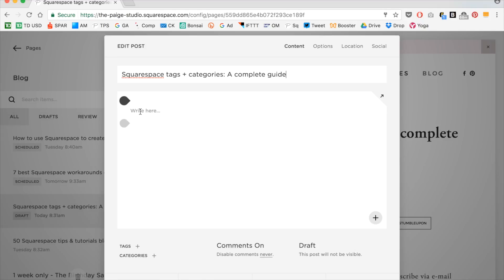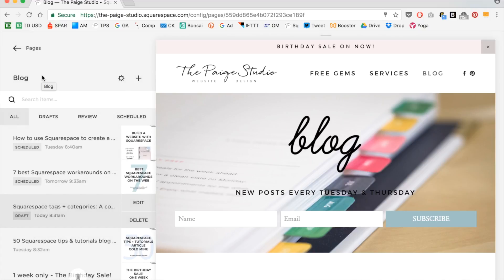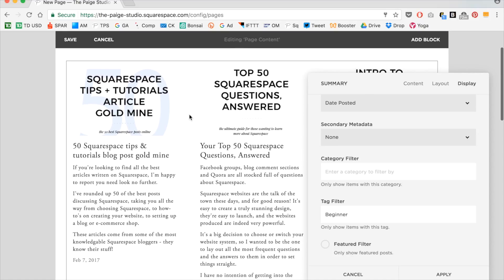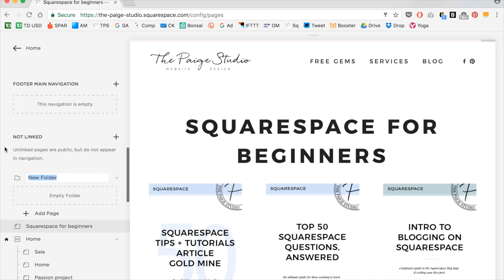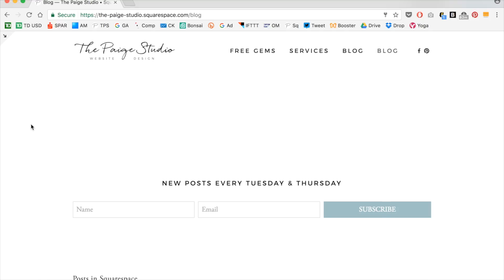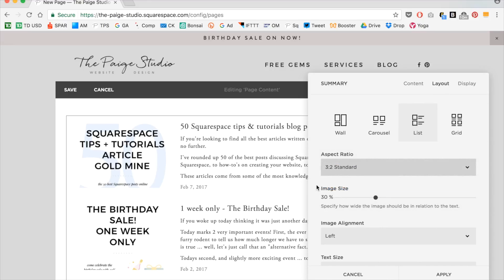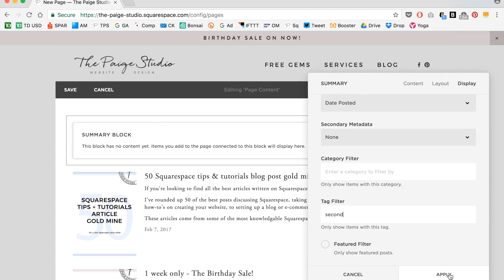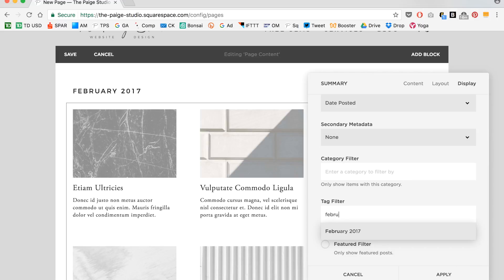Squarespace tags + categories: a complete guide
Is your site built on Squarespace version 7.1? You'll want to start here, instead

For sites built on version 7.0, here are the jump-to points you'll want to know:

0:44 What are tags and categories? What's the difference?
1:49 How to add tags and categories to a blog post
2:39 How to mass rename and merge tags and categories
3:40 How to pull a small & specific type of content with tags & categories
6:53 Linking to all posts in a tag or category
9:30 Difference between pulling content with a new page & summary block vs. linking to a tag or category
10:20 How to use tags & categories when you hate your blog template layout/design
14:10 How to make a blog archive page with tags and categories